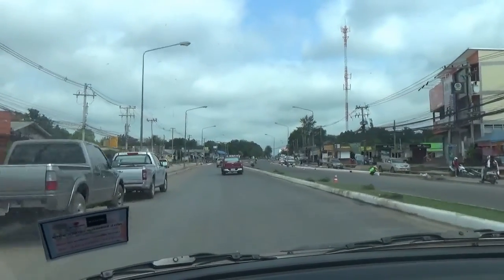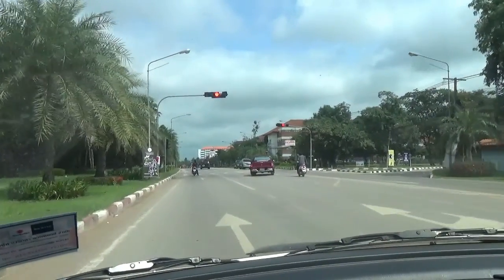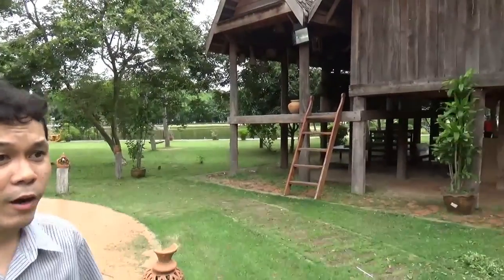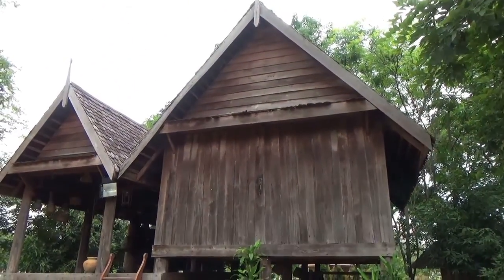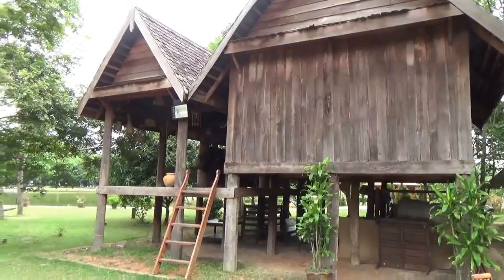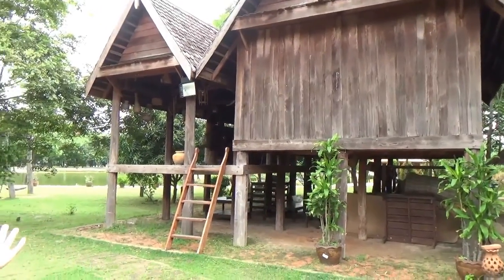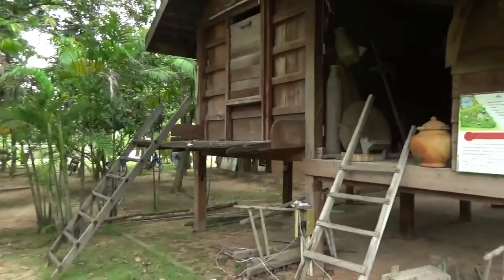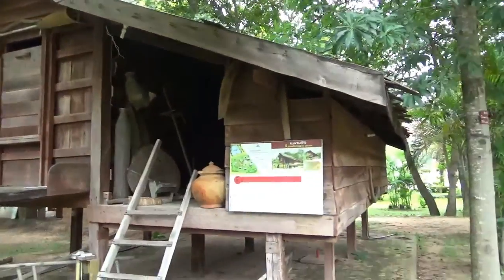Mahasarakham Thailand Ep 1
Mahasarakham Museum